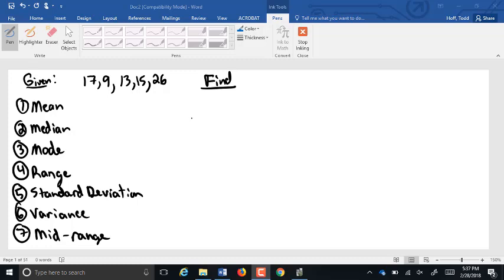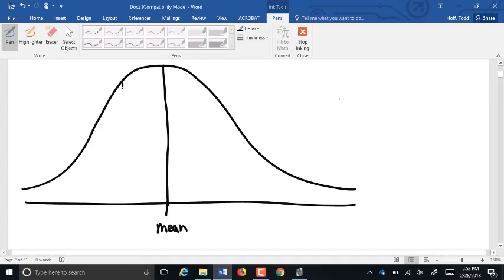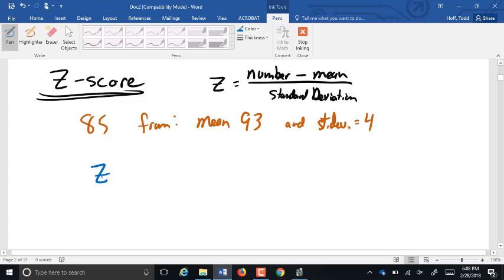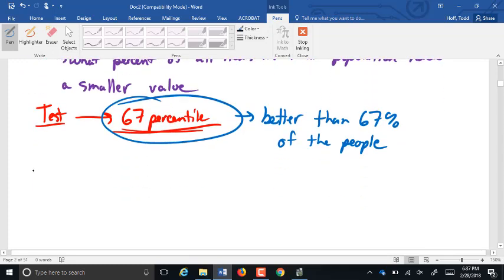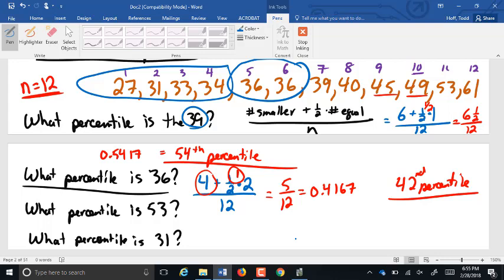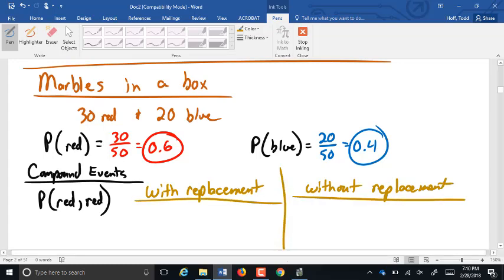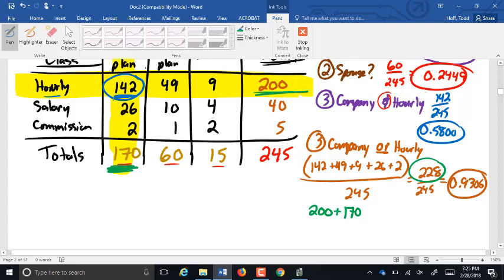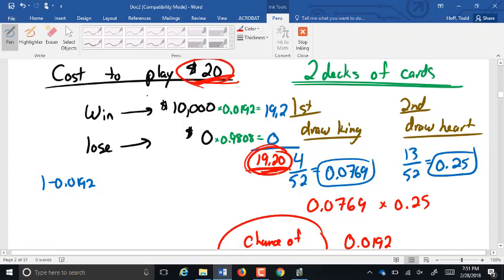5 Measures of Position